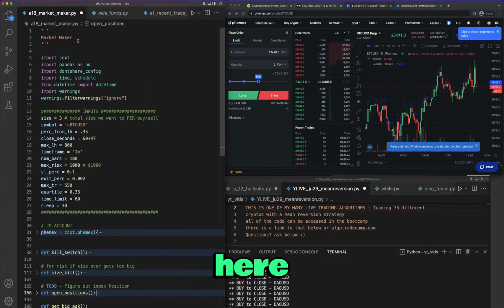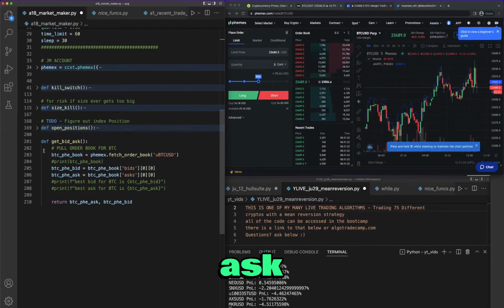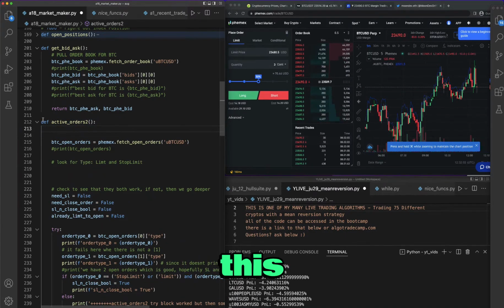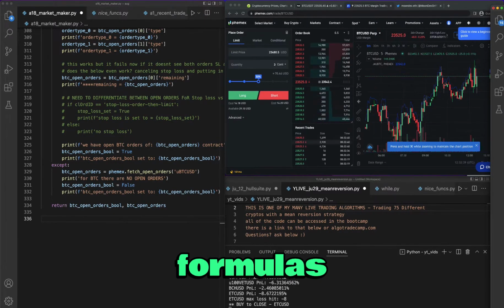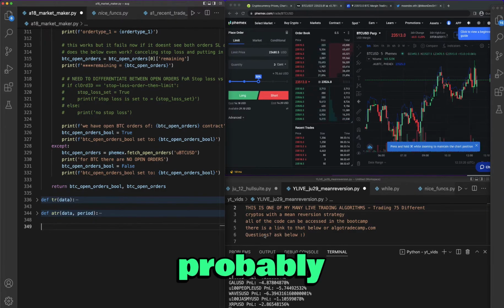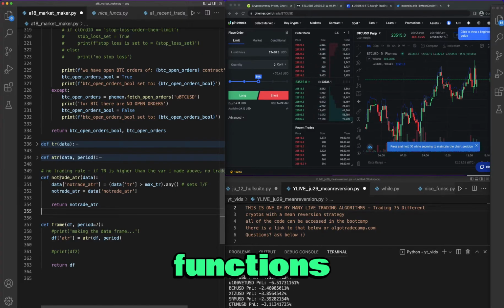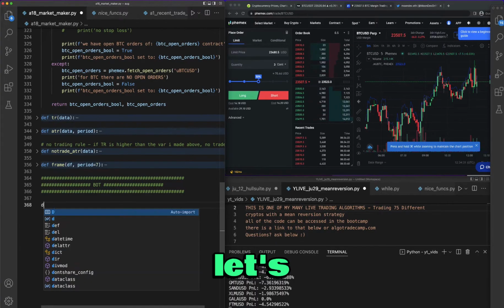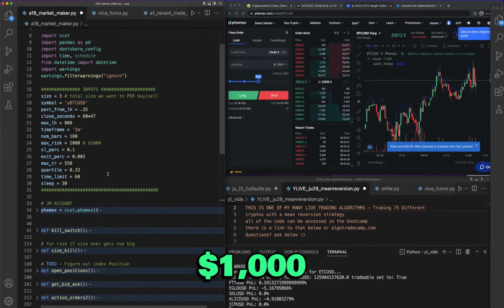Adding Kill Switches And Risk Controls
He imports the size kill and kill switch functions, explains max-risk protection, pulls open positions, bid/ask data, active orders, true range, and ATR so the bot can avoid dangerous market conditions before placing trades.